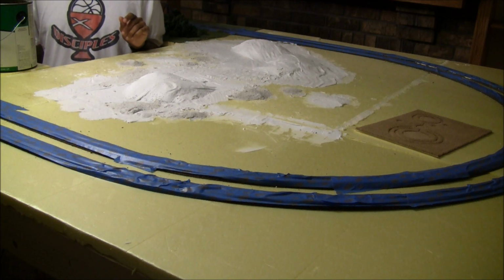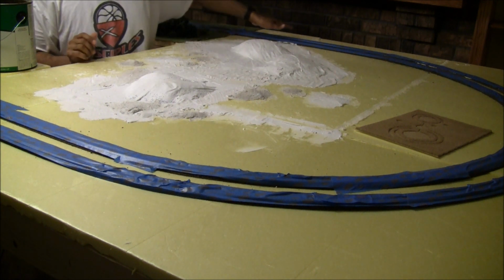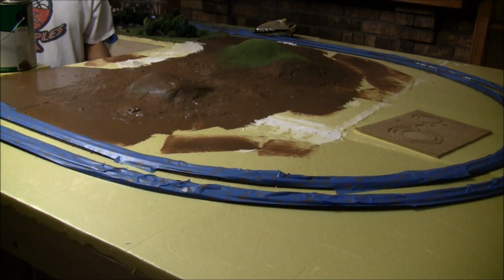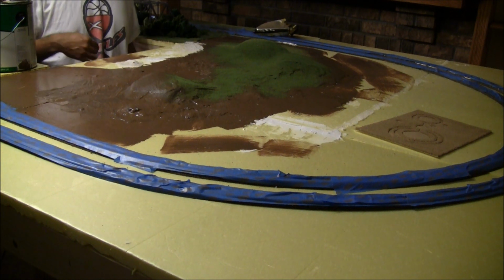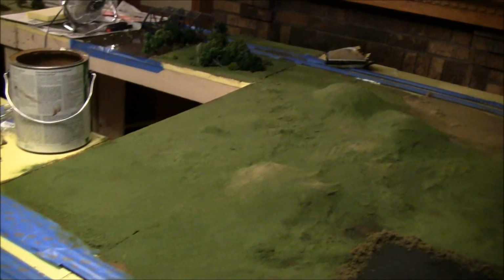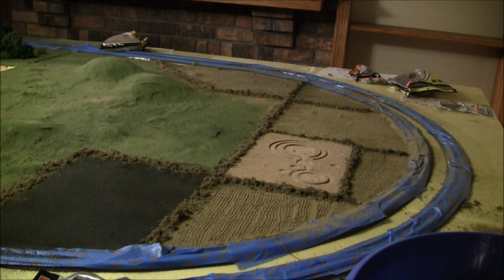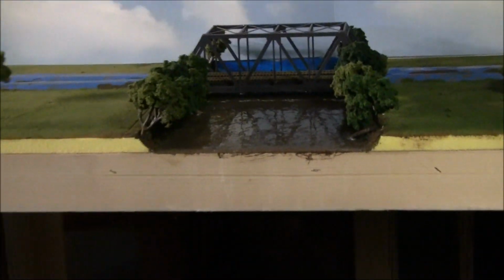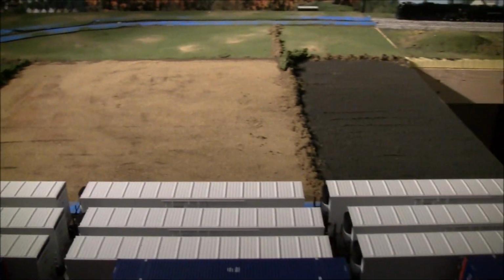Part 11 of How to build a layout from Start to Finish--Scenery Wrapup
Part 11 of How to build a layout from Start to Finish Finishing up some basic scenery.  For great prices and customer service, check out